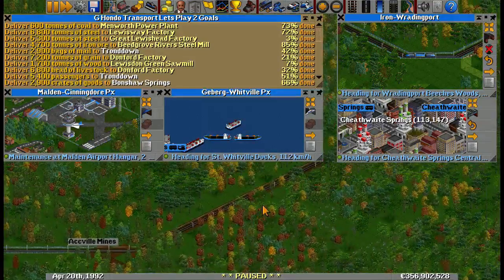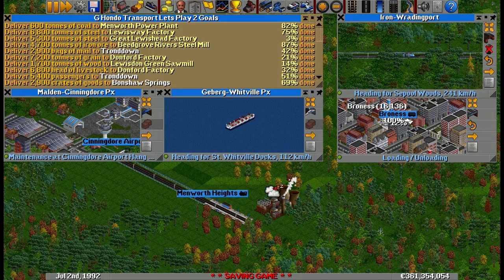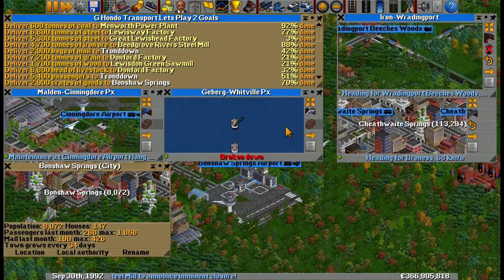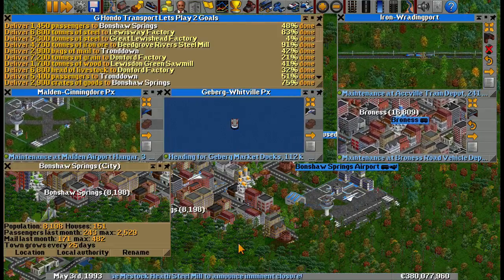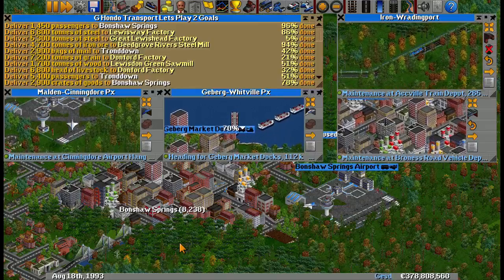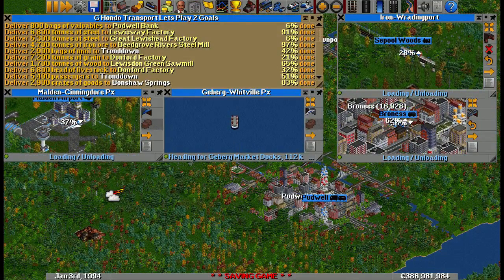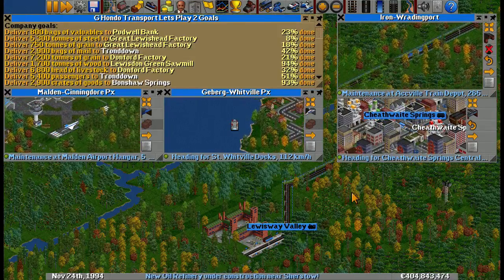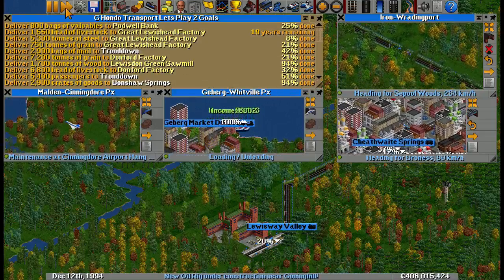Season 2, Episode 76 (AsiaStar? Yes please!)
In this episode, we blast through several missions, although we're only given duplicates to replace them, which is a bit disappointing.

However, we are blessed with a new vehicle availability - my favourite electric train, the mighty AsiaStar!